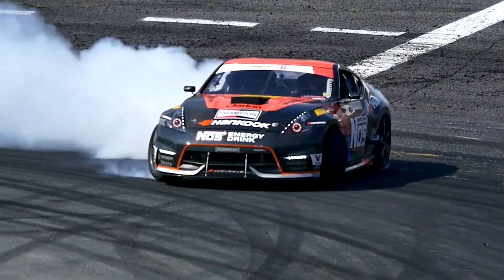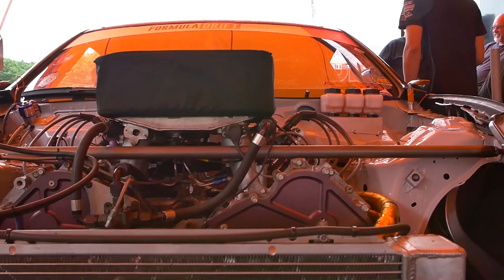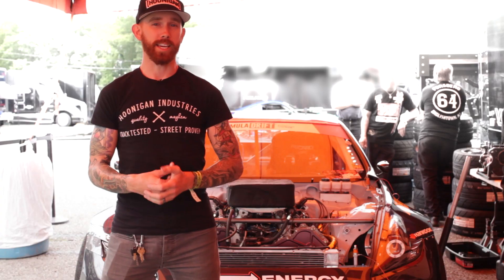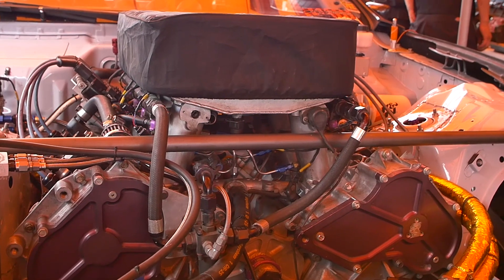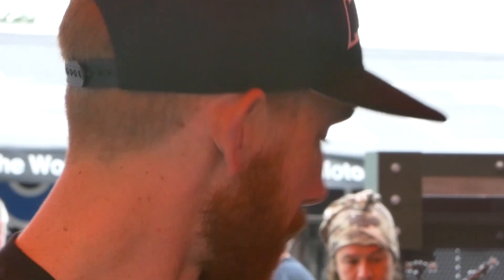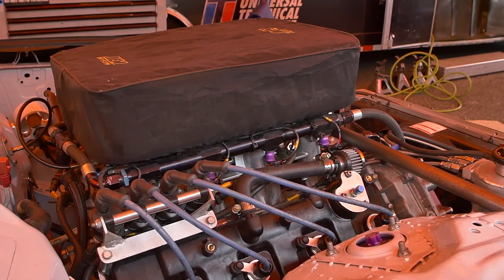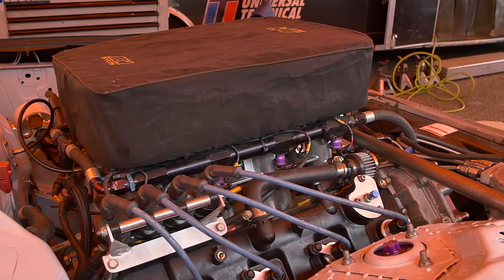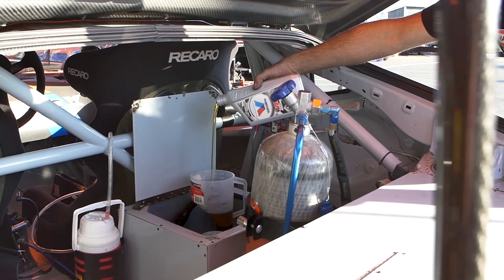Inside Drift: Power Check with Chris Forsberg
Check out this video where I break down our Nissan V8 with Valvoline USA. We took the most powerful naturally aspirated Nissan engine in the world... and added nitrous. Talk about a good time!

Here are some specs on the engine...

Built in house at MA-Motorsports LLC
Machine work done by A.H.M. Performance
Nissan Titan 5.6L V8 engine from a Titan pickup truck
AEM Intakes carbon airbox
Holley Performance Products NOS dry system
JE Pistons
MCT Rods
Sonny Bryant billet crankshaft
Nissan Motorsport individual throttle bodies
MoTeC M84 ECU and C125 dash
Mishimoto Automotive radiator
Advanced Clutch Technology triple plate clutch
Driveshaft Shop carbon driveshaft and axles
VP Racing Fuels C16
all of this running through Valvoline VR1 racing oil